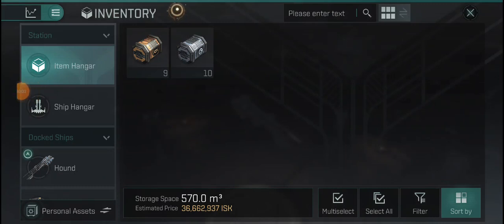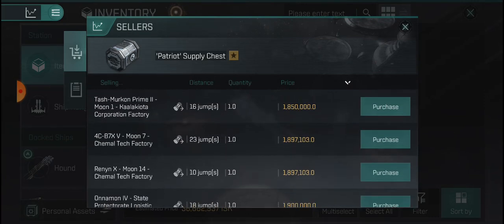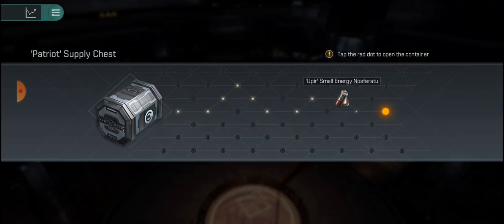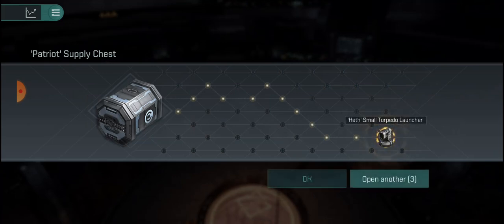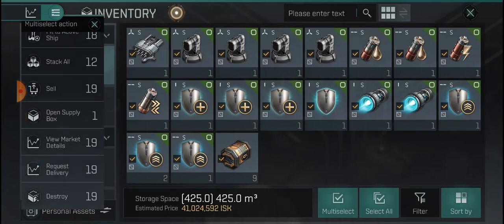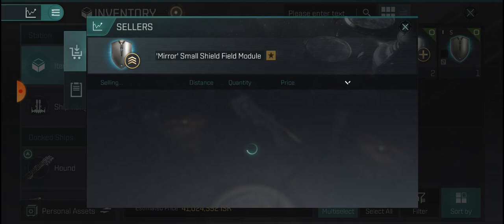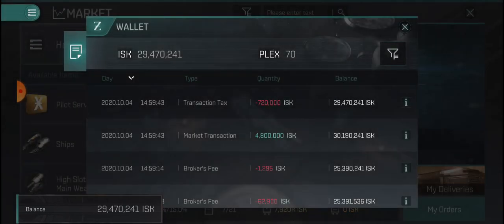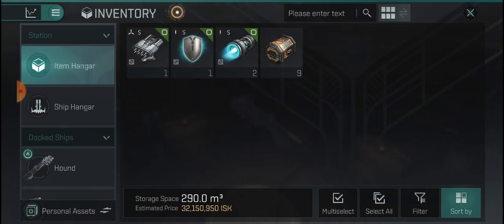[[EVE ECHOES]] 10x 'Conqueror' Supply Chest Opening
Opening another 10x small mission reward supply chests, we ended up making a bit of ISK off of this one.